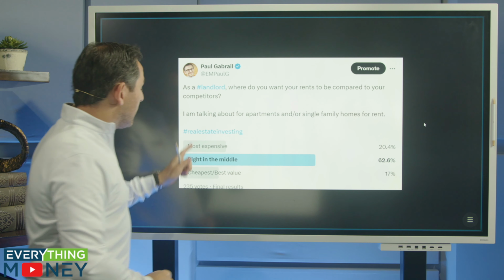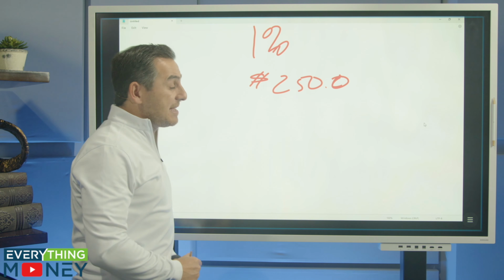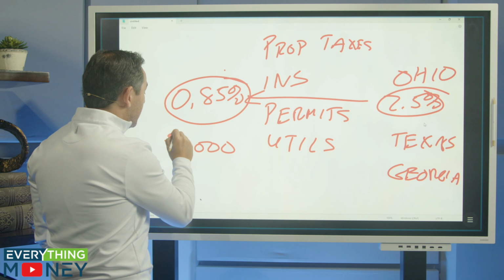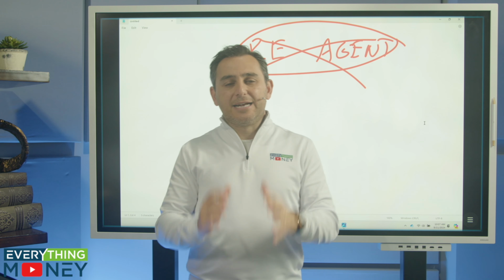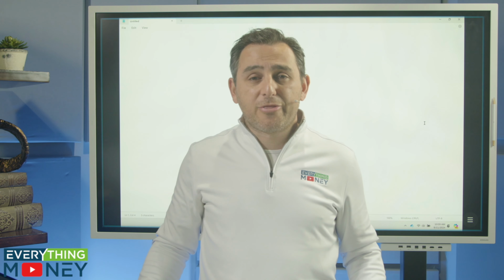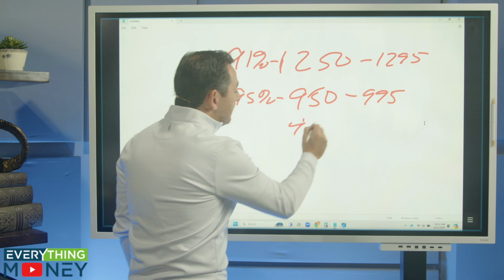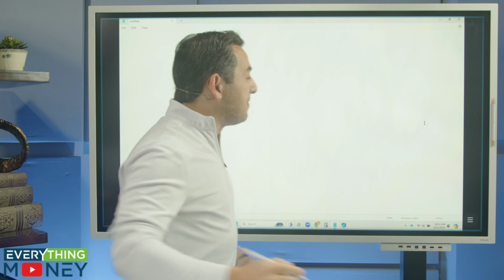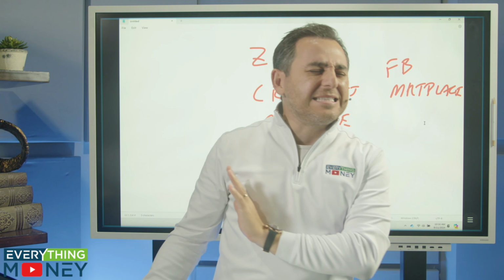I Tested 4 Methods To Find You The Best Rents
These are the four most popular methods real estate investors use to find the best rents for their properties. We'll share the pros and cons of each method to help you maximize your rental income. From understanding why rent optimization is crucial, to avoiding common pitfalls like relying too much on real estate agents or third-party managers, we've tested these strategies and are here to guide you. By the end, you'll know how to increase your rent, reduce hassle, and boost your property's value for long-term success.

👕SECURE THE BAG (maybe even an AUTOGRAPHED one)!